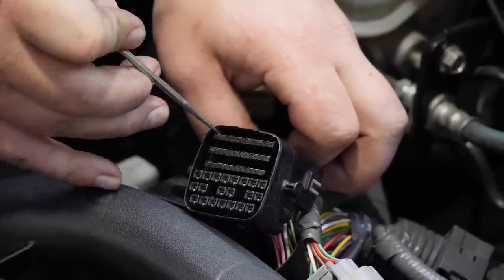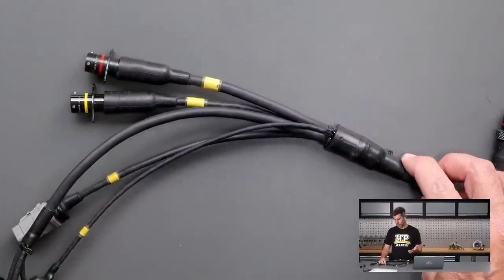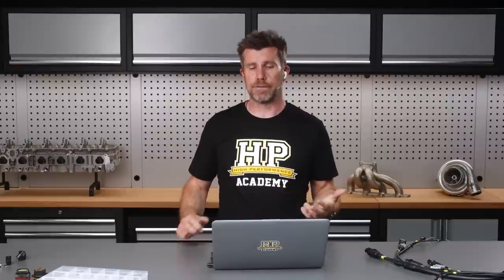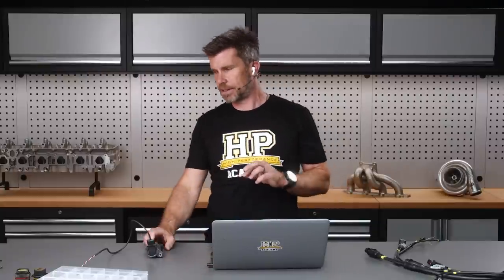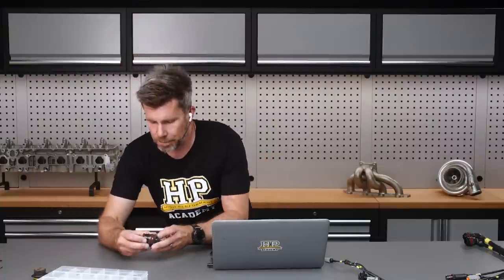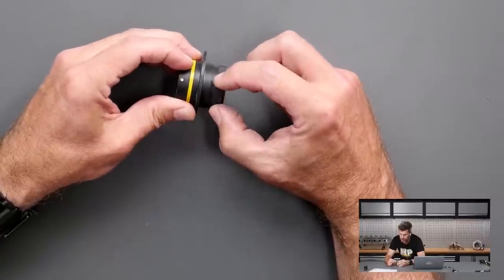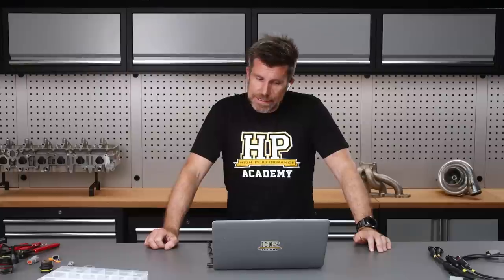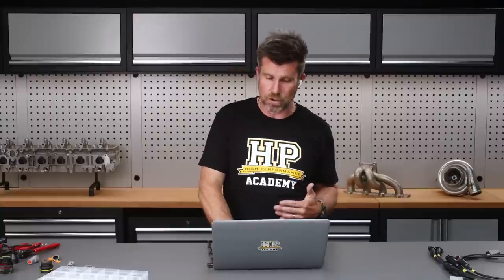What are the BEST wiring connectors you can use?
How do you choose the best wiring connector for your wiring jobs?

This is one of the most common wiring questions we get when it comes to wiring connector selection, and fair enough! Connectors are one of the more important elements of any wiring harness and there can be a baffling range of options. Your choice will be dictated often by the sensor or actuator you’re using and, of course, your budget, remembering there is often specific tooling for specific terminals.

In this webinar, we’ll look at some of the more common options you have. This is a HPA members-only lesson that has already been available on our website for 12 months or so along with over 300 other lessons on a range of topics.
TIME STAMPS:
0:00 - Introduction
1:23 - Pro harness overview
3:46 - Considerations when choosing a connector
7:50 - Problems with factory connectors | Availability
9:26 - Connector suppliers
11:55 - Problems with factory connectors | Reliability
21:54 - Potting a sensor or actuator
28:15 - Choosing a connector | Autosport
32:48 - Choosing a connector | Deutsch
42:50 - Choosing a connector | TE Connectivity Composite
45:43 - Choosing a connector | Racespec aka 'Milspec' etc
49:32 - Questions